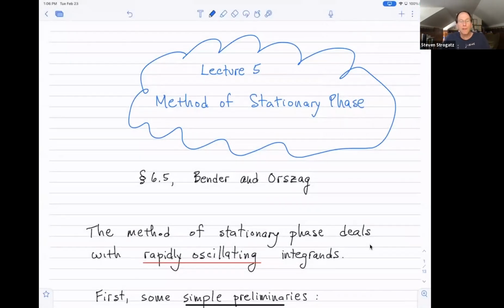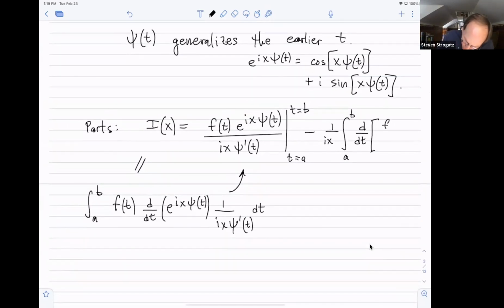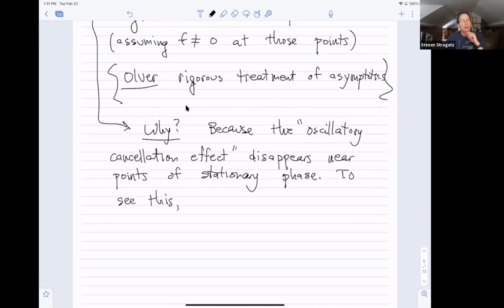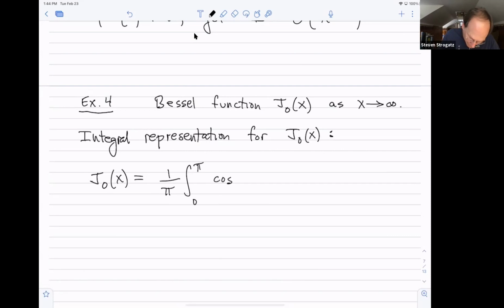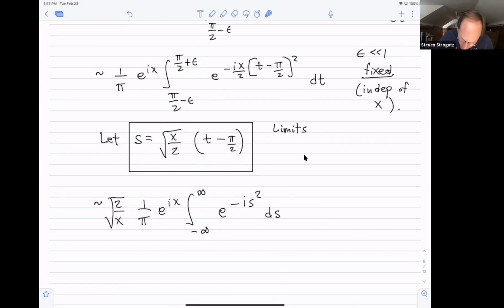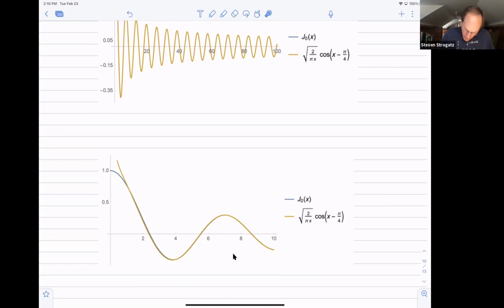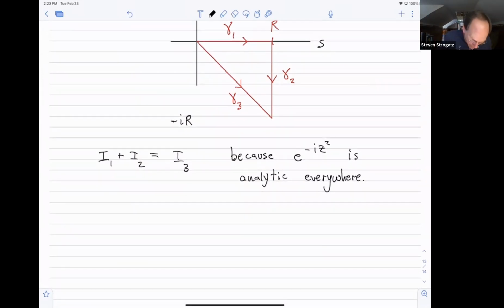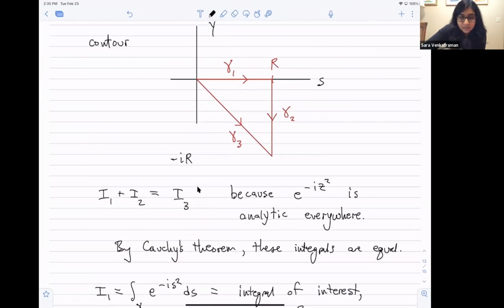Lecture 5: Stationary phase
The method of stationary phase gives us a quick and easy way to asymptotically approximate an integral whose integrand is a rapidly oscillating function, in the limit as the frequency of the oscillations tends to infinity. This is one of the oldest asymptotic methods, having been developed by Gabriel Stokes and Lord Kelvin in the 1800s. Today the method of stationary phase is used throughout science, mathematics, and engineering, in fields such as optics, fluid dynamics, electromagnetism, quantum mechanics, and mathematical biology. In this lecture, Prof. Strogatz introduces the method and uses it to approximate the large-x behavior of one of the most famous special functions, the Bessel function J_0(x). As a bonus, the end of the lecture shows how to use the complex analysis technique known as contour integration to calculate the Fresnel integrals, i.e., the definite integrals of sin(x^2) and cos(x^2) from 0 to infinity, which arise in the method of stationary phase.